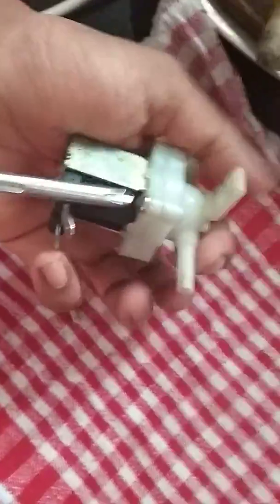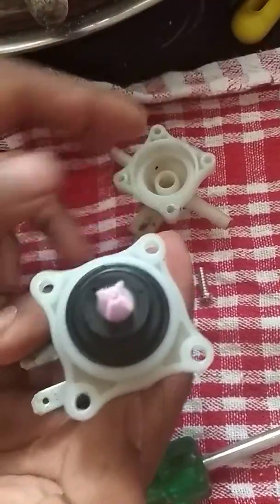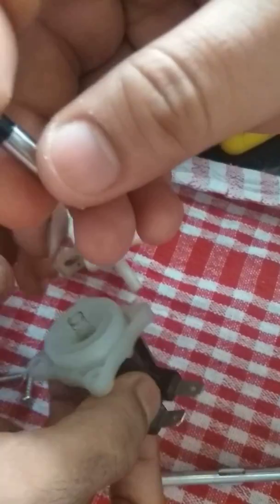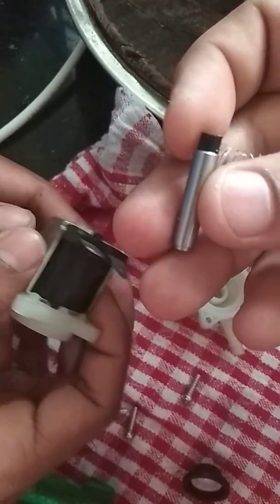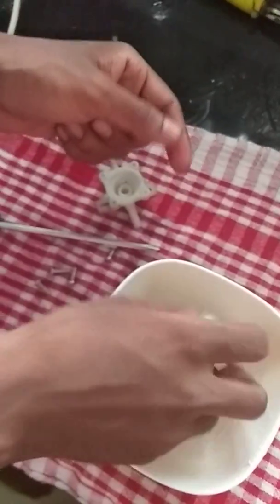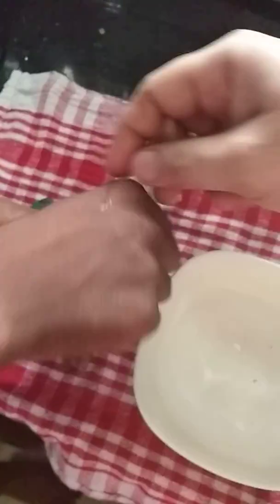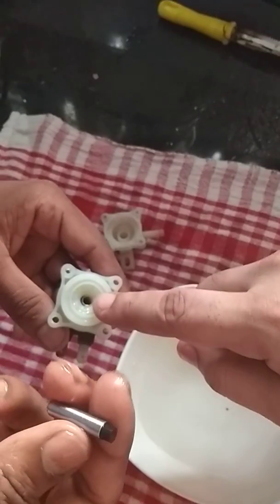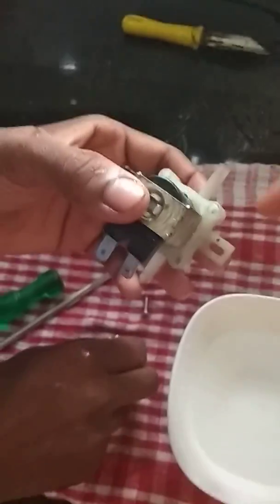Solenoid Valve in water purifier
Solenoid Valve for water purifier,
(Sun light is just a name of solenoid valve)

A solenoid valve cuts off water coming from the tap water line when the Filter is switched off. This is to prevent the raw water to keep flowing from flowing into the UF membrane when the Filter is non-operational. When the Solenoid Valve shorts out, it permanently shuts off, closing water supply to the membrane. This causes the Filter to stop functioning.